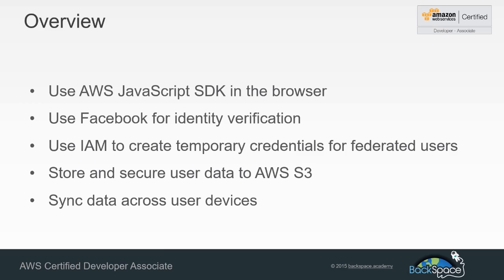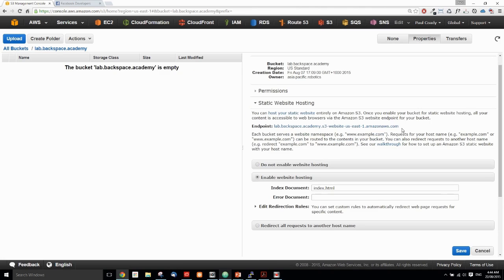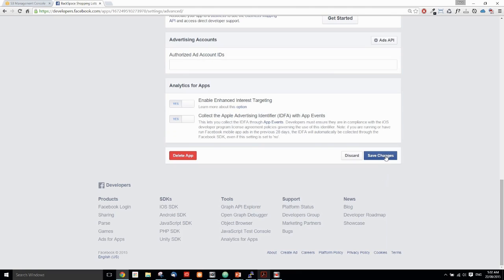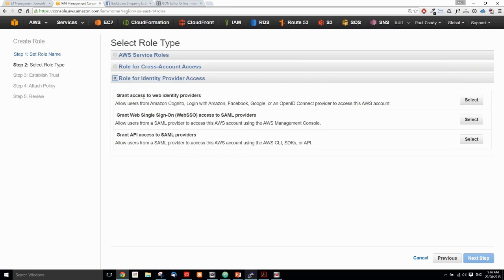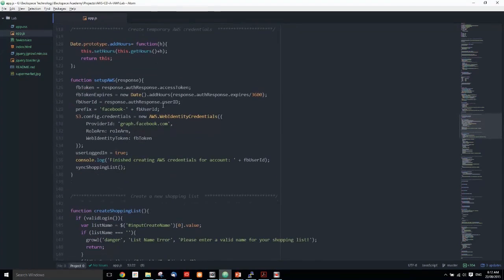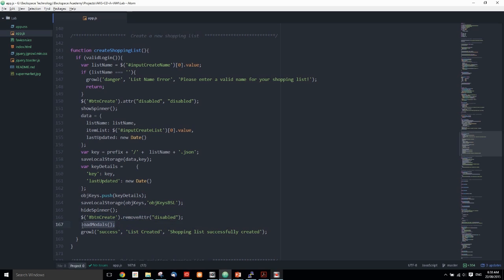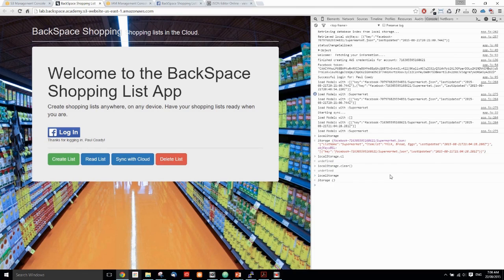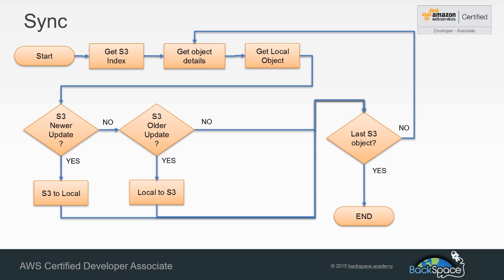AWS Javascript SDK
This video uses the AWS JavaScript SDK in the browser to create a sync key-store database. JSON data is stored in the browser using browser local storage and synchronized between devices using Amazon S3.
More resources at our website at backspace.academy